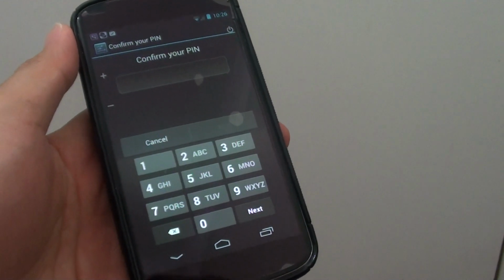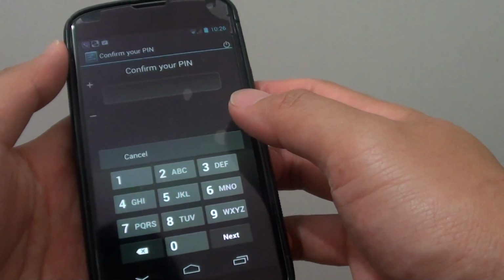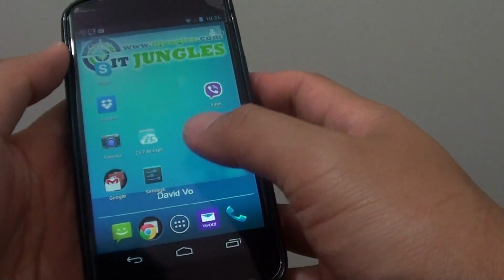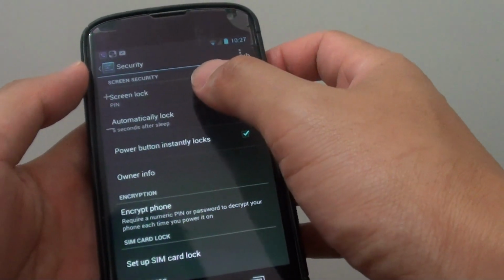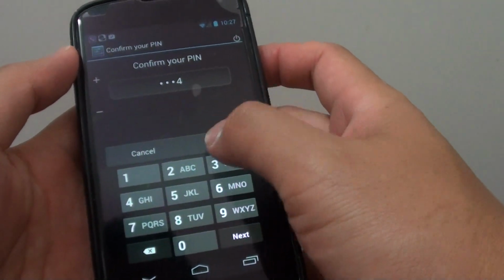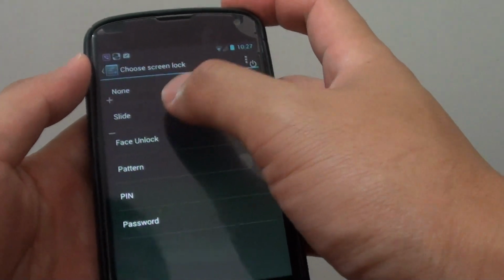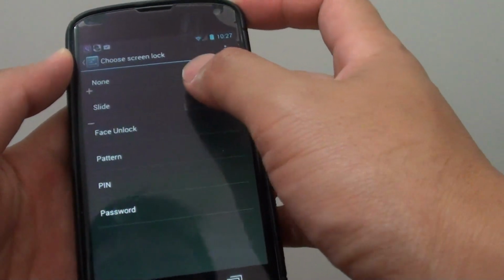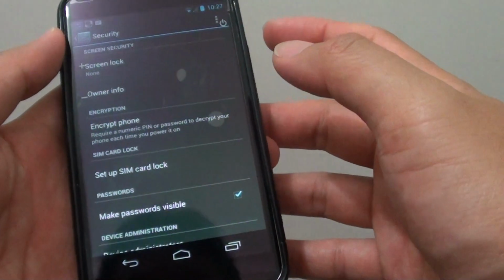Google Nexus 4: How to Remove Lock Screen PIN or Password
Learn how you can remove lock screen PIN or Password on the Google Nexus 4.

If you have previously set a PIN or password to lock your phone, and now you don't want to use this security feature anymore, you could remove it.